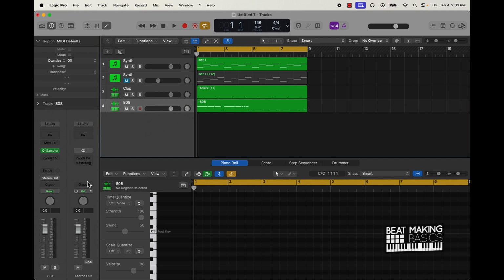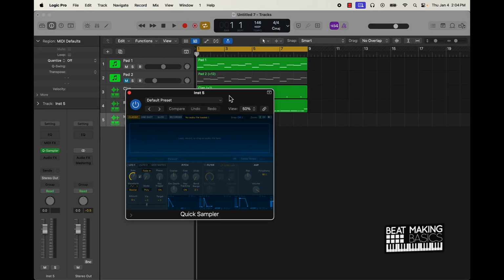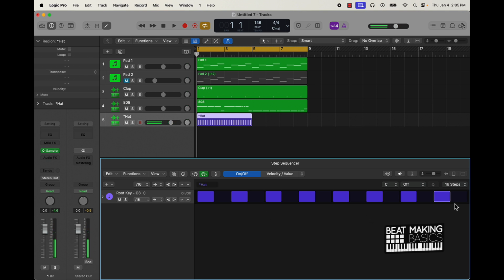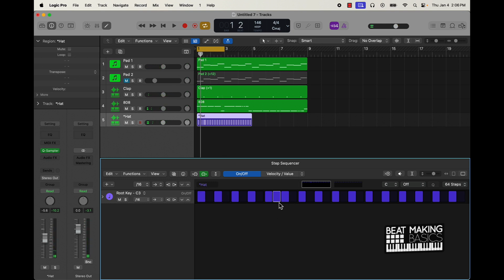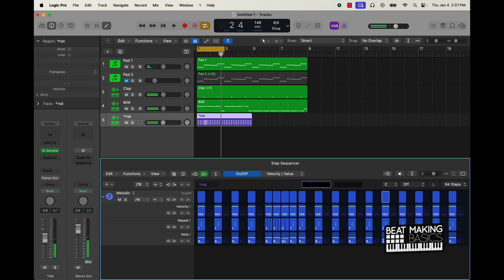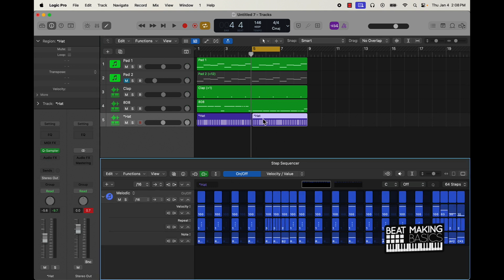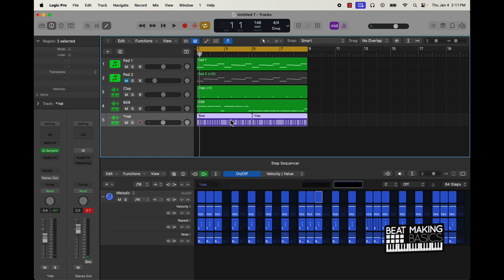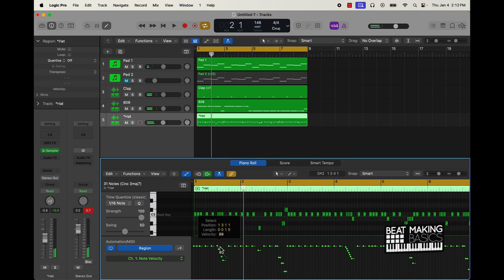TRAP HI HAT TECHNIQUES IN LOGIC PRO 10.8 (2024 EDITION)